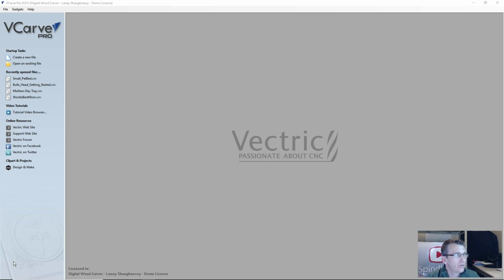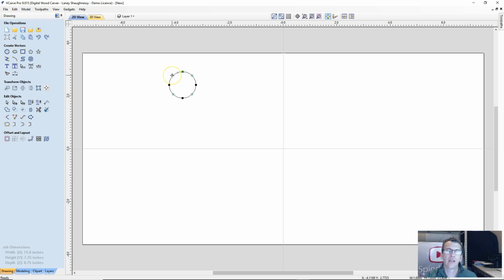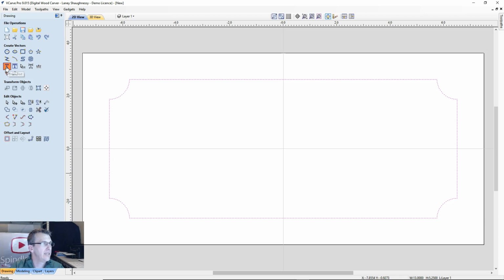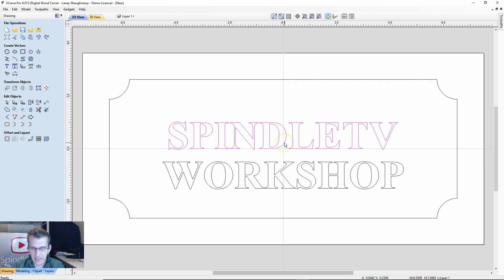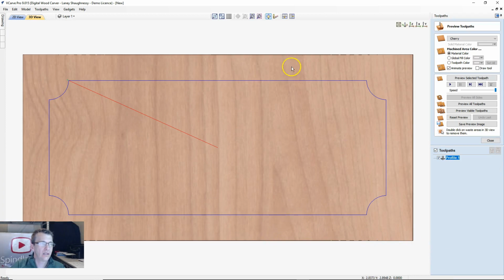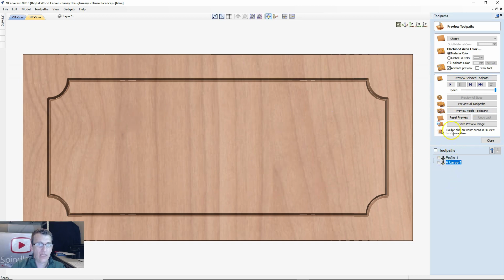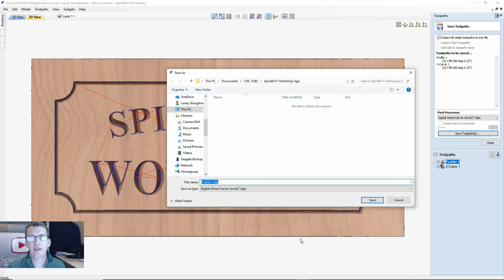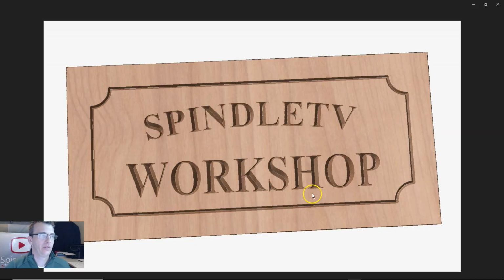Digital Wood Carving 101- Design Your First Project